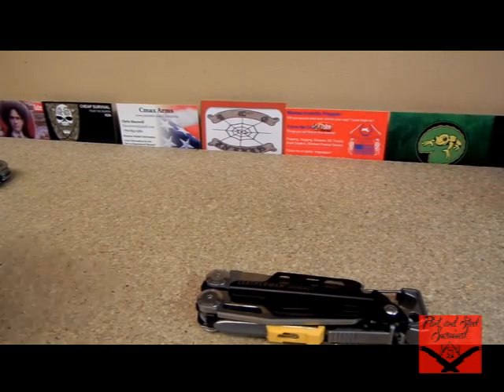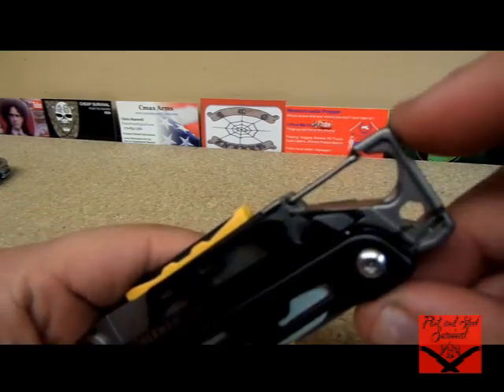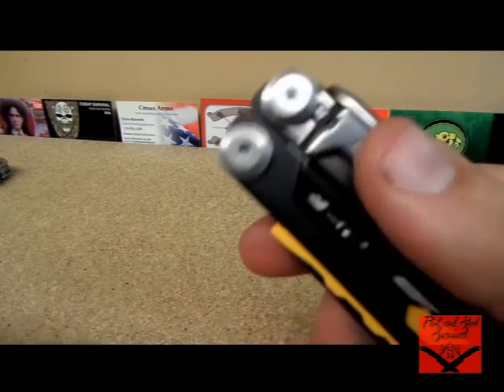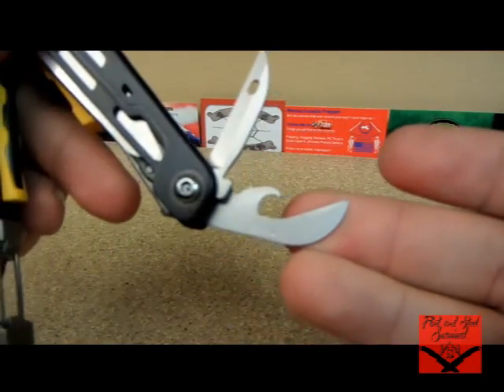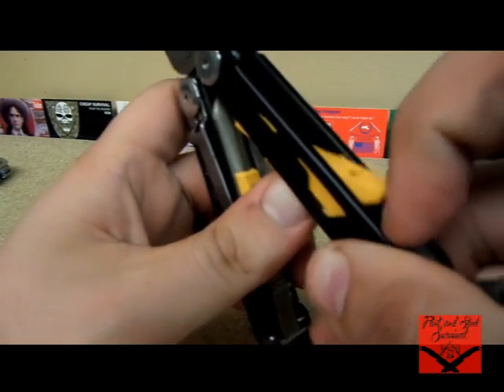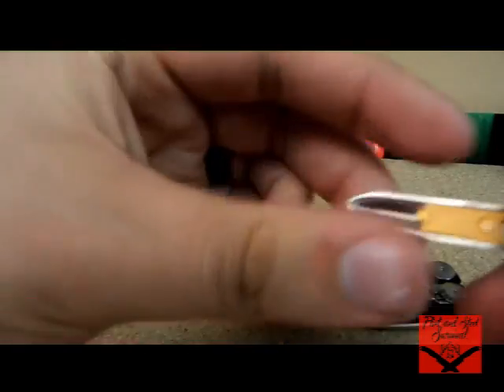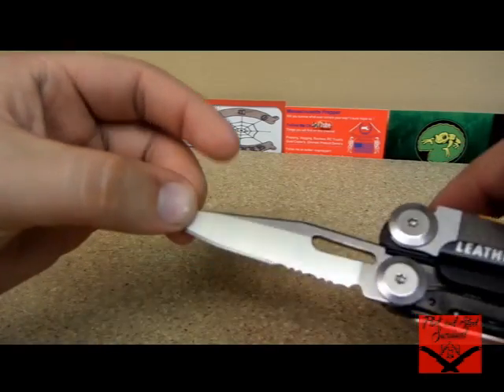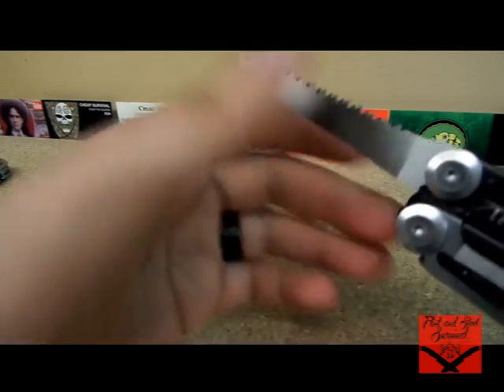Leatherman Signal First Impressions (5/5/2017)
I really like this one so far I had been waiting a long time to finally break down and pick this one up!